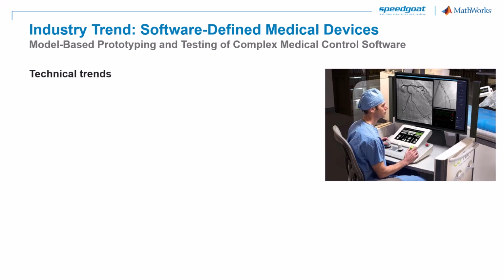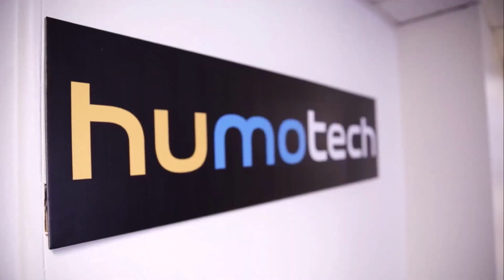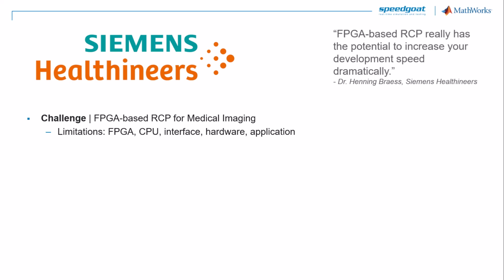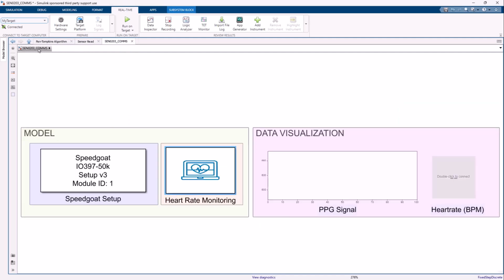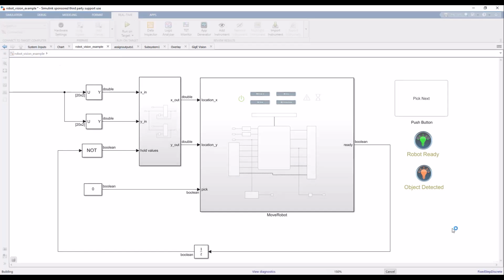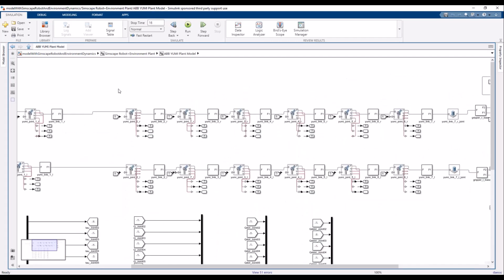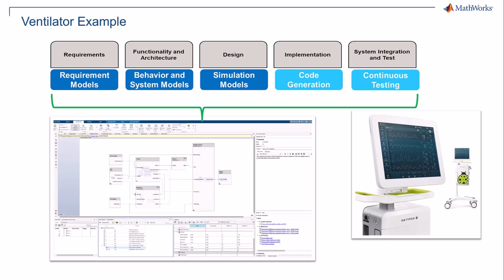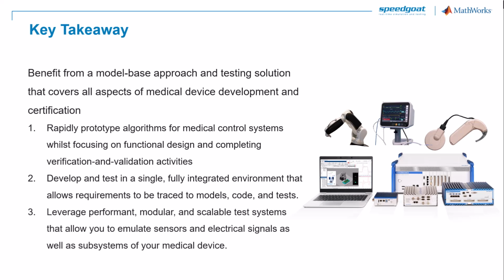Developing and Certifying Medical Device Control Systems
This webinar will show how prototyping and testing of medical device control systems with Speedgoat test systems helps engineers to accelerate the development of controllers.